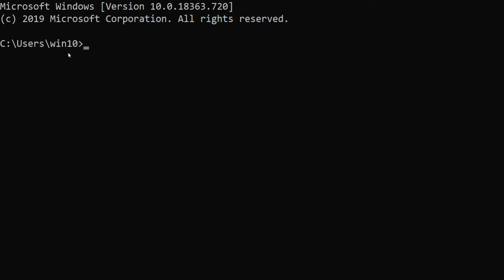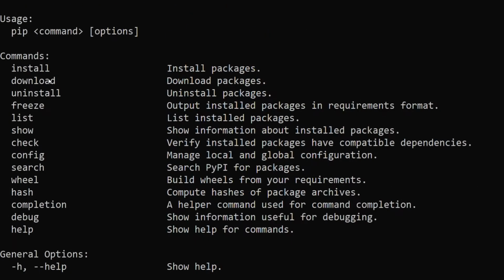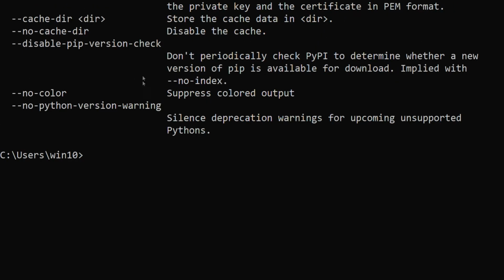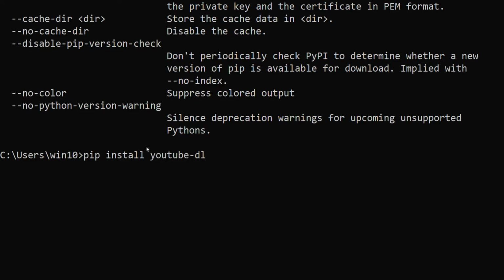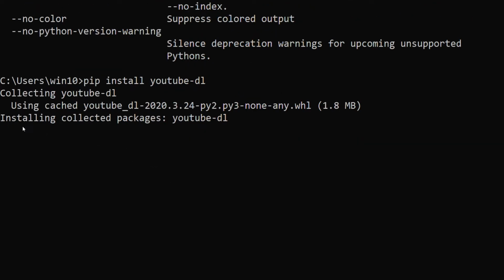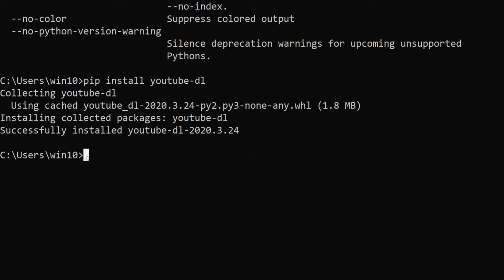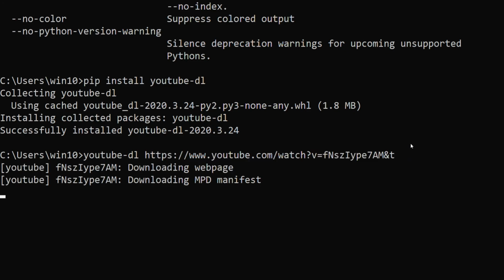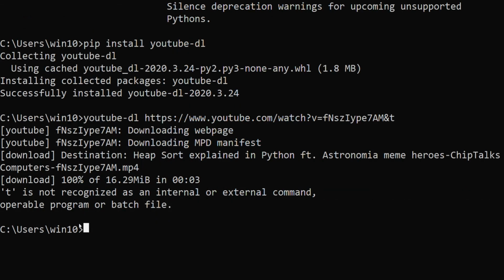How to download YouTube videos to your computer for free [USING PYTHON]-ChipTalksComputers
Hi! In this video, you'll be looking at a really cool package in Python using which you can download YouTube videos for free! It is a really easy thing to do and I hope you guys don't misuse this to download other people's videos!!! Use it only if you want to download your own videos from YouTube which you may have accidentally deleted...